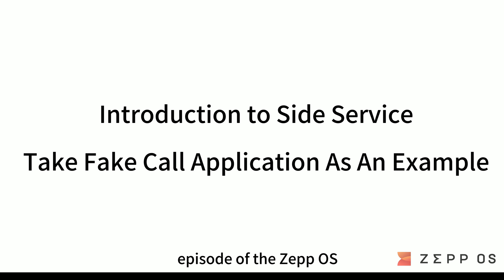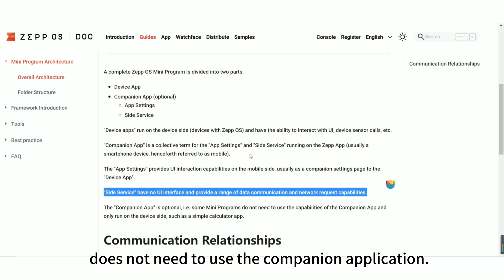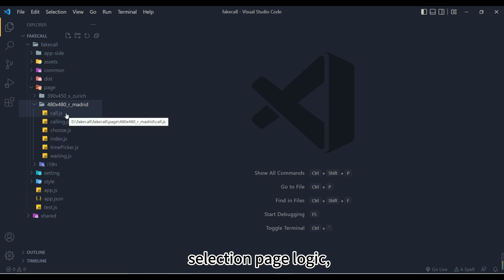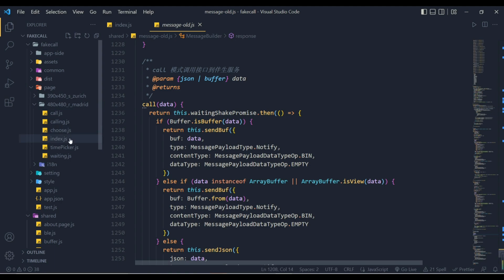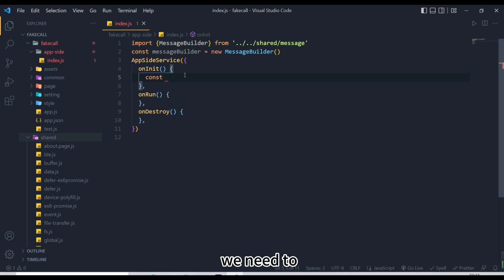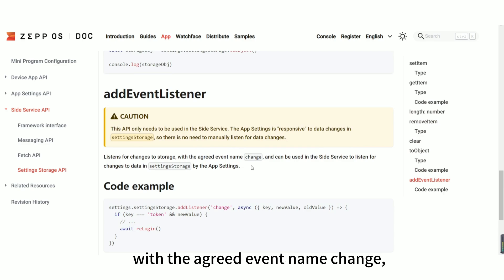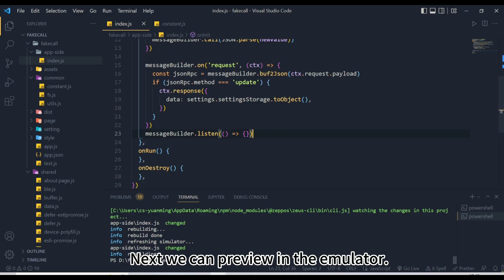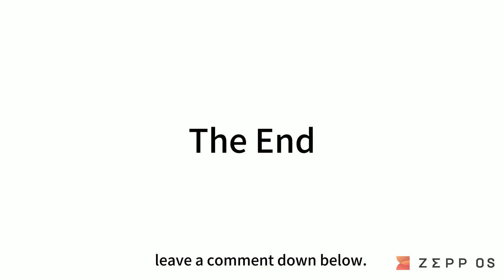Zepp OS Develop Tutorial S01 E03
This video, as the third episode of  the Zepp OS  introductory video series, takes the Fake Call application as an example, including [What is a fake call], [Overall Architecture], [Communication Relationships], [Code Logic], [Writing Side Service Logic], and [Emulator Preview], focusing on the specific usage of Side Service API.